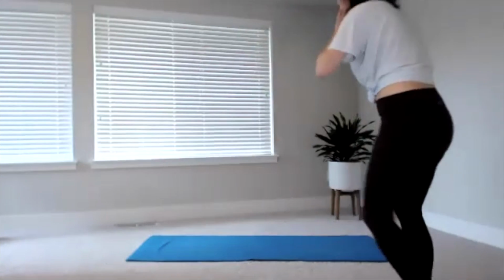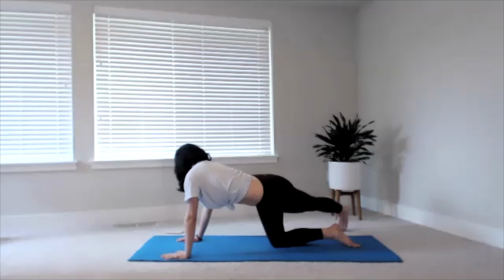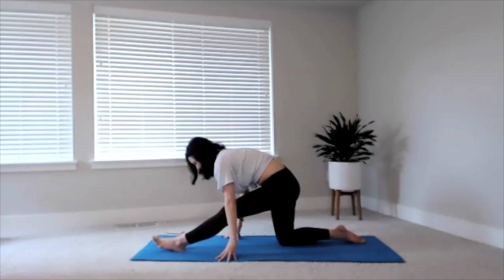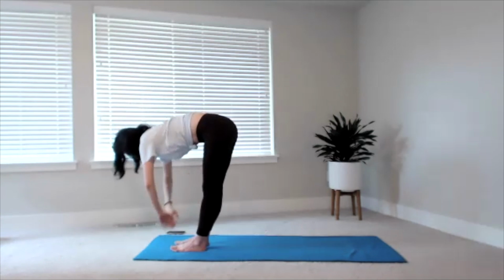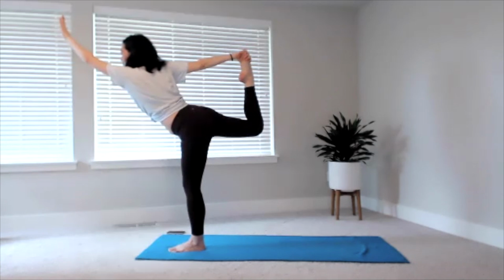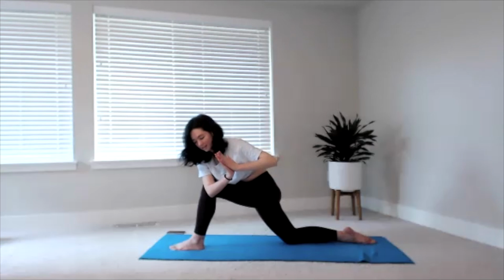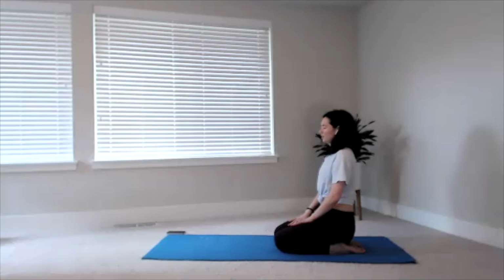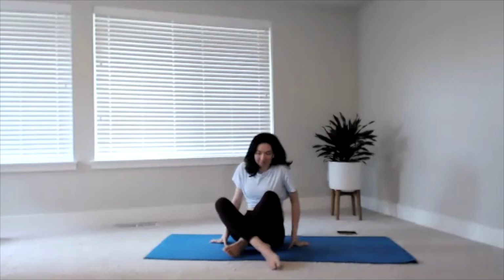Practice with intention - Openness | 60 minutes vinyasa class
Join me for another Zoom recorded 60 minutes vinyasa class. Today we are theming around openness, whether it means to say yes more or maybe try out a new thing today. Let's hop on the mat and get some movement together.